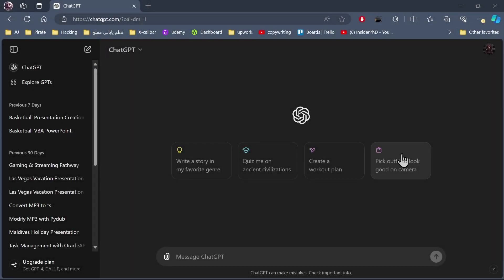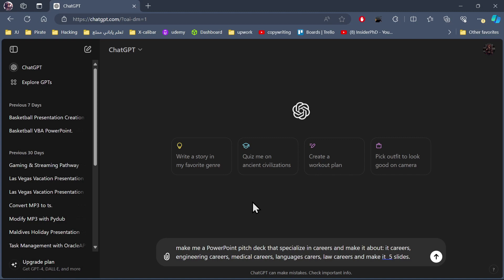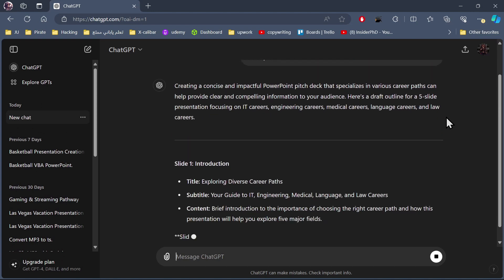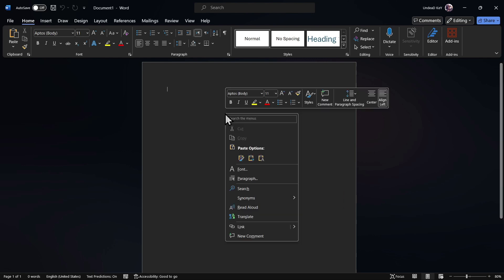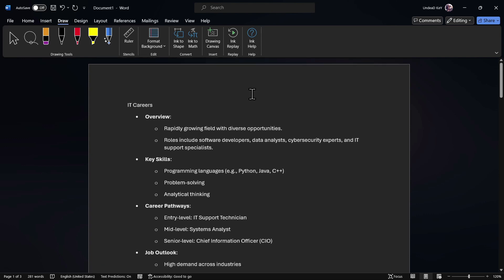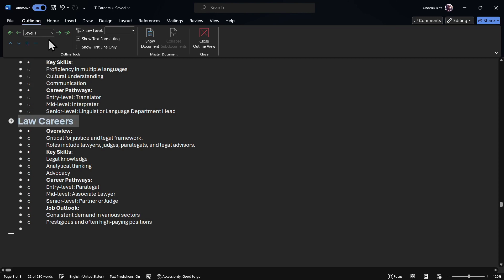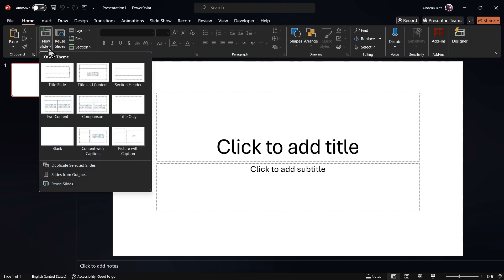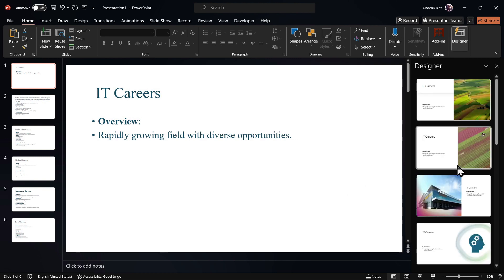How To Create PPT Using ChatGPT [Full Tutorial]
Welcome to this video of how to create ppt using ChatGPT. If you would like to learn how to create powerpoint slides using ChatGPT, this is the right video for you. ChatGPT is a great resource that can make any of your tasks a lot easier. Using this tutorial, you can quickly create stunning powerpoint slides on any topic within a very short time.

00:00 How to create ppt using chatGPT
00:40 chatGPT
01:27 MS Word
02:57 Powerpoint